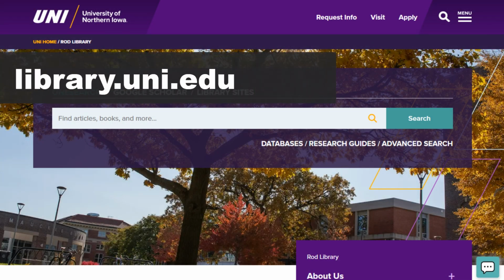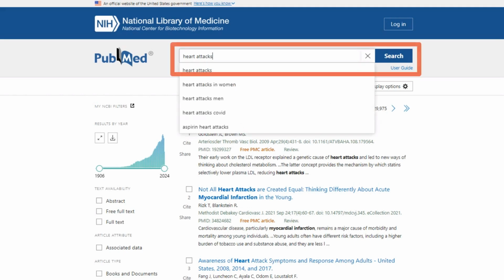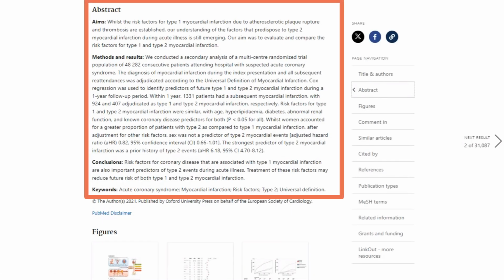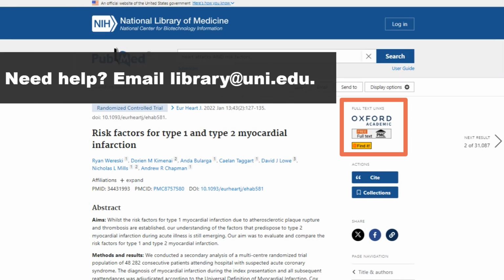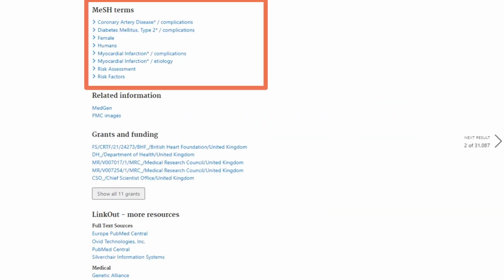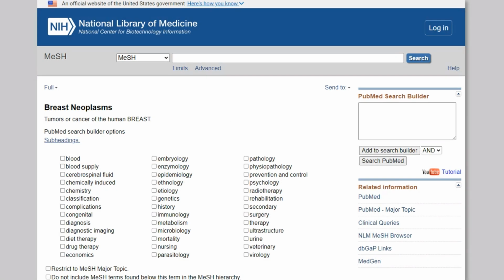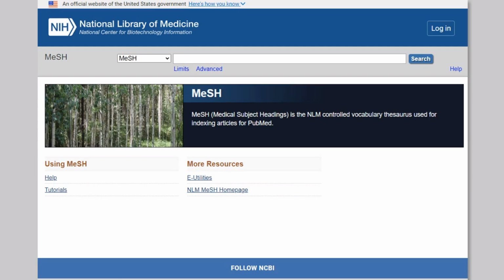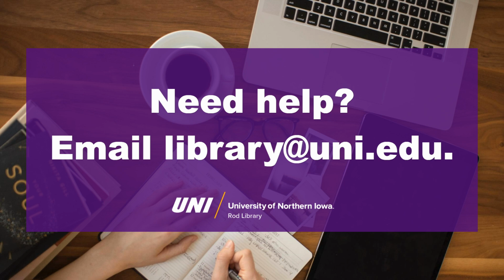PubMed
In this video, you'll learn how to find medical articles in PubMed.

00:00 Introduction
00:04 PubMed
00:18 Access the Database
00:31 Search With Keywords
00:40 Refine Your Results
01:14 Review an Article
01:24 Read the Article
02:00 MeSH (Medical Subject Headings) Terms
02:47 Access MeSH Database
02:53 Search the MeSH Database
03:04 Add MeSH Terms to the Search Builder
03:39 Find MeSH Terms for Name Brand Products
03:49 Get a Computer-Generated Citation
04:13 Get Research Help